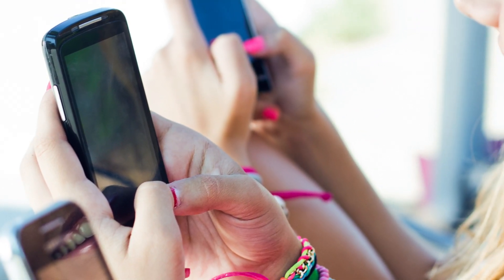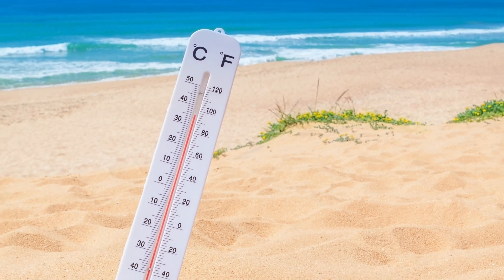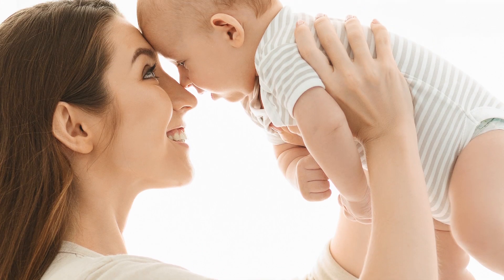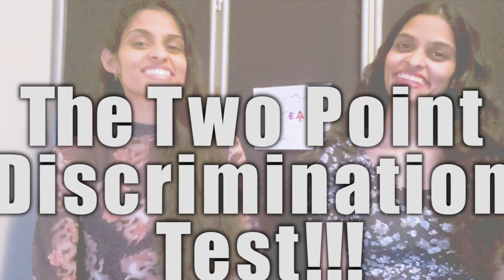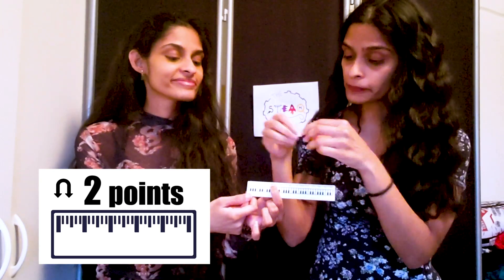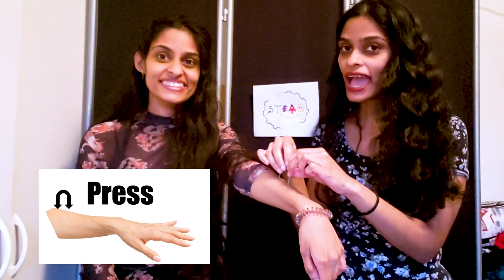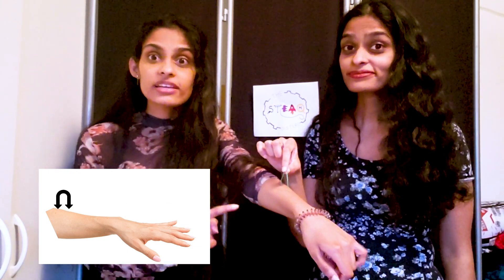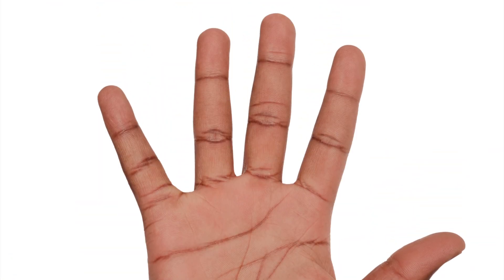Sense Of Touch Trick 👆The STEAM Sisters 👆 Boredom Busters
Learn about the sense of touch with this cool trick from the STEAM Sisters. Have you ever heard of the two-point discrimination test? Try it out with your family 👆